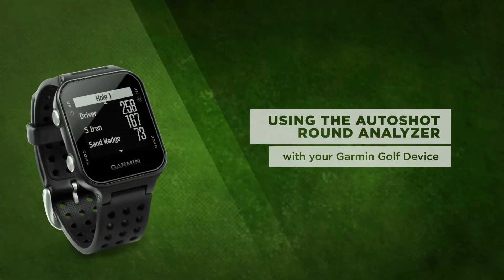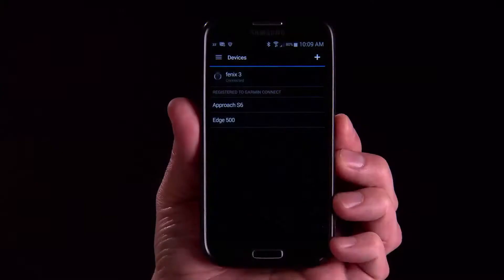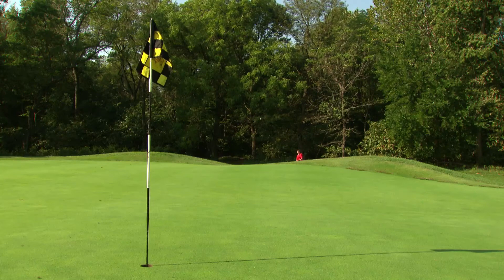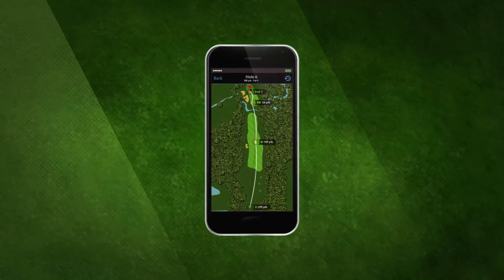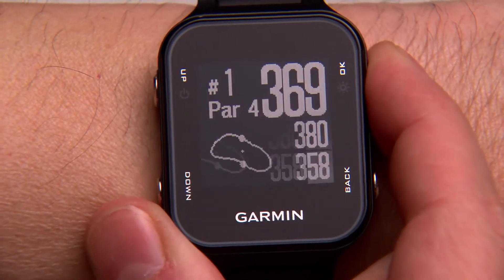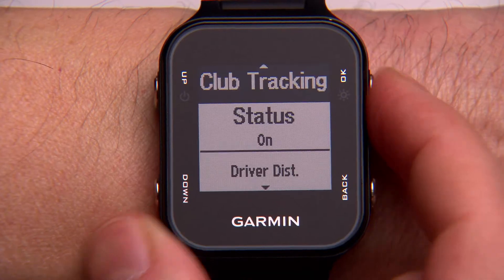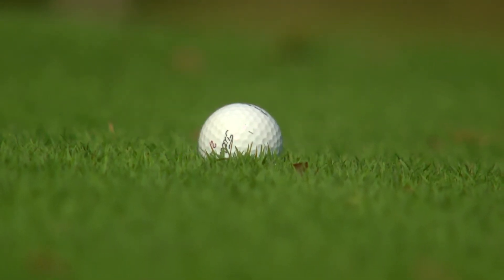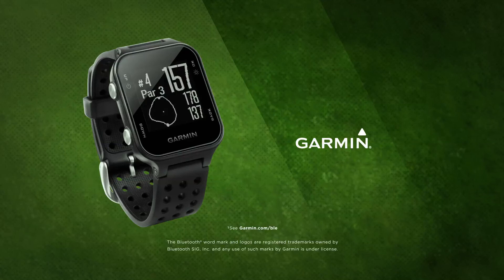Approach S20 - Using AutoShot Round Analyzer (English)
With Garmin AutoShot round analyzer, you can review, map and analyze all your shots from each round you play. Learn how to automatically sync and view all your data on Garmin Connect.